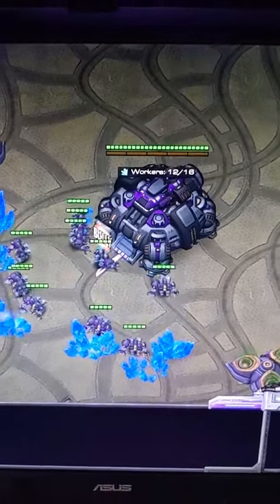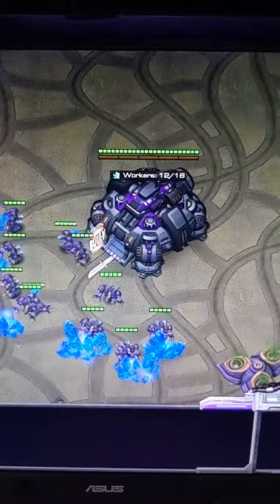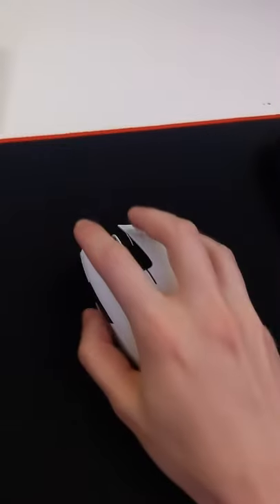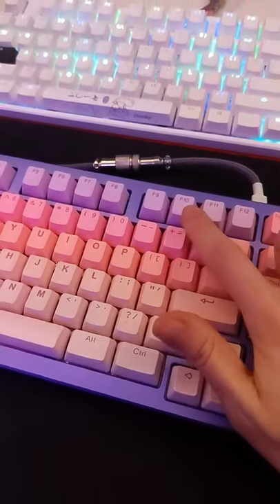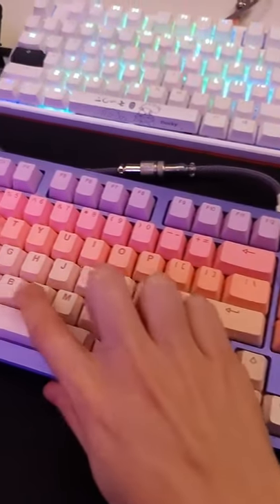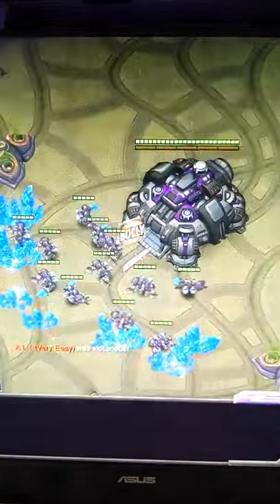HOW TO NEVER LOSE TO PROTOSS EVER AGAIN LIFE HACK